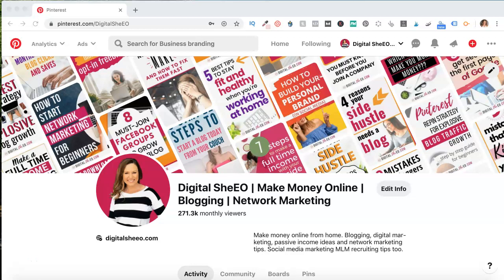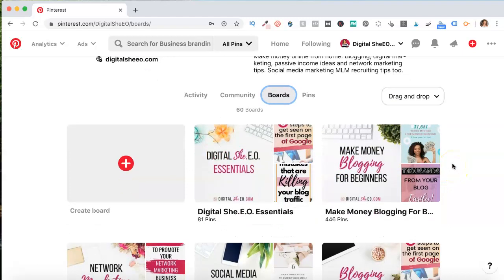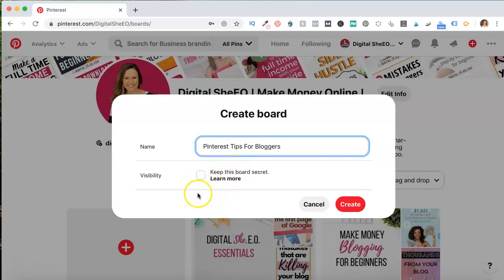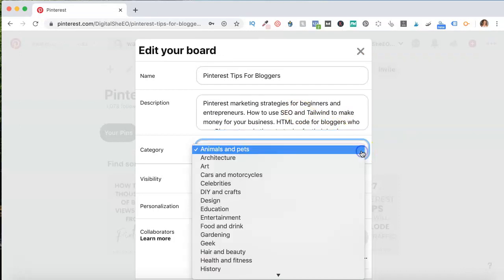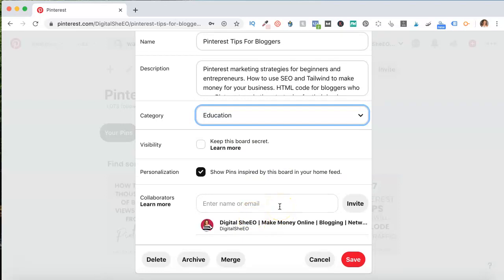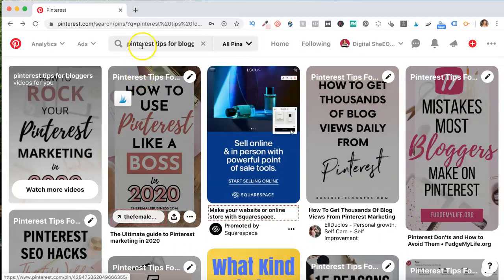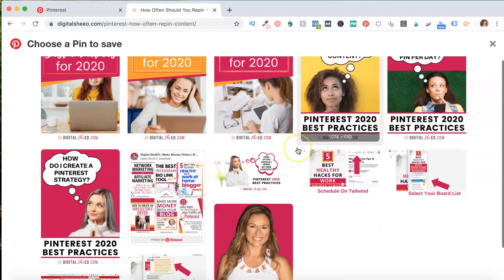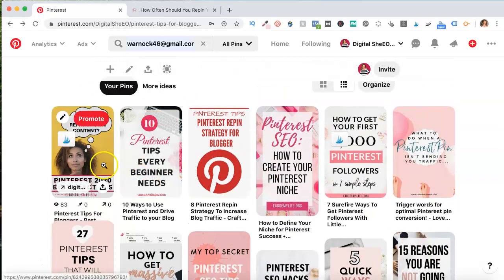How To Create Pinterest Boards That Get Seen Using SEO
Your Pinterest pin is only as good as the board you pin it to. How do you create the best boards and get more visibility to your website?

Today's video takes you step by step through creating SEO optimized Pinterest boards. This is the 4th video in the Pinterest Reboot series. If you'd like to have all five lessons sent right to your inbox with free bonus pin templates, html code samples and more, simply enter your email